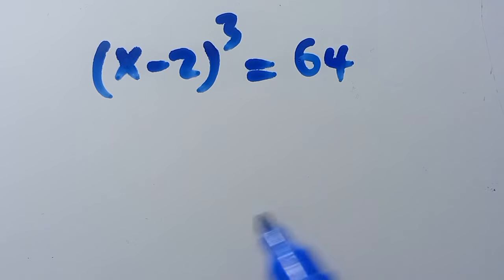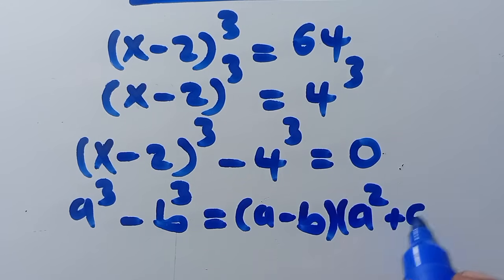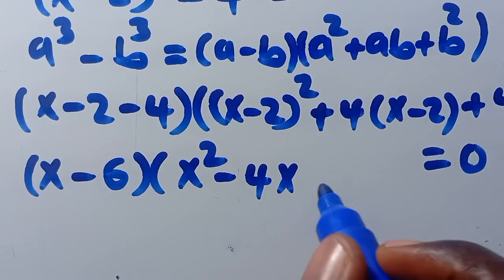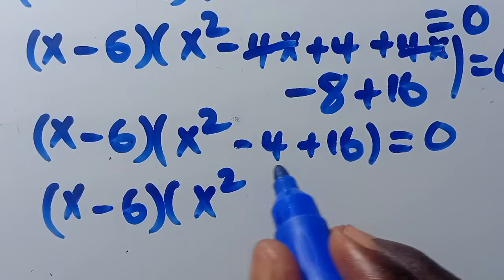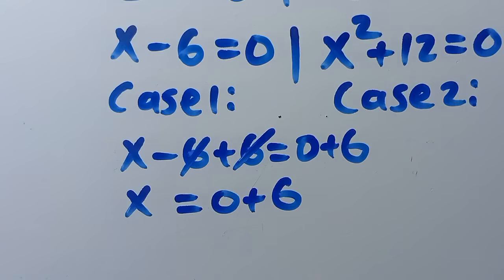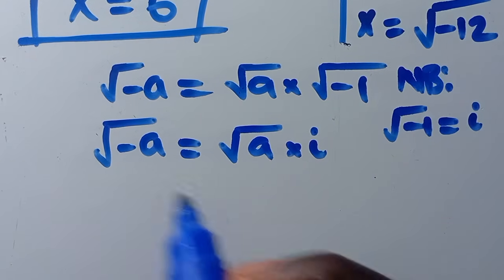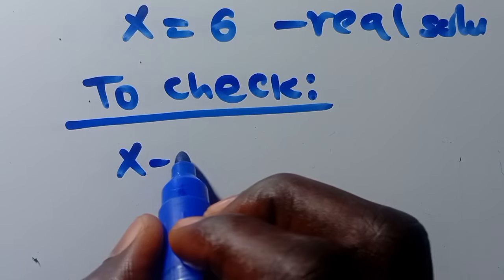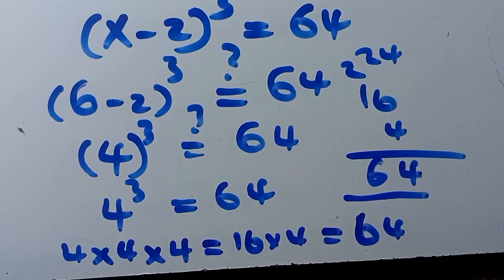Only Smart Can Solve this in 10 minutes